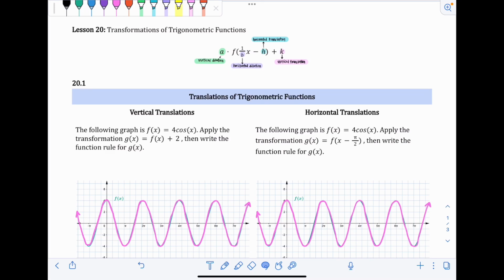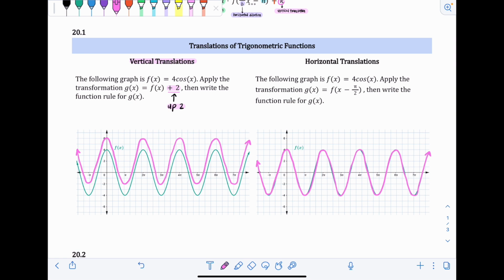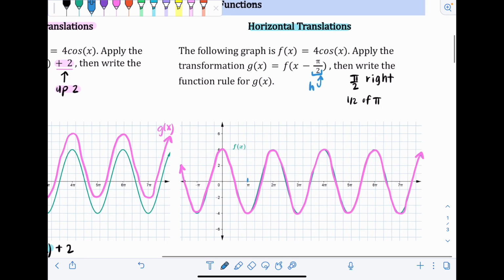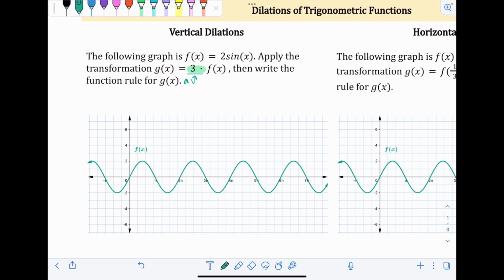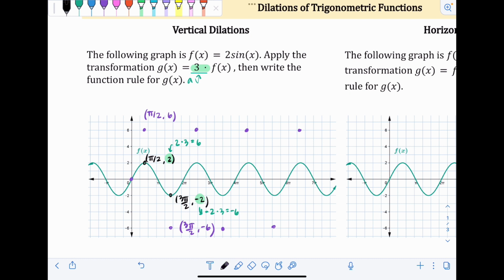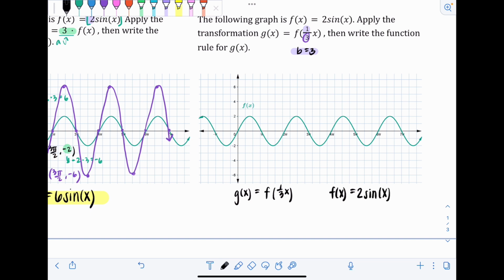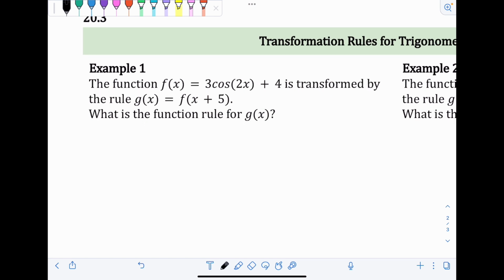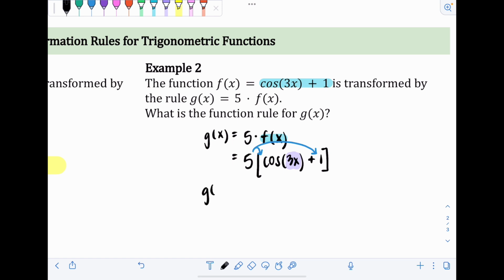Algebra 2 S2L20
At 15:36 I say "vertical dilation" for what b represents. It should be "horizontal dilation."